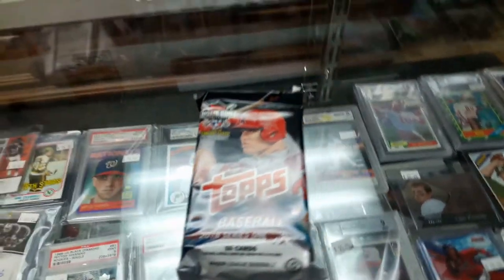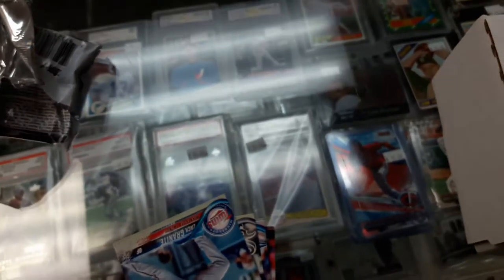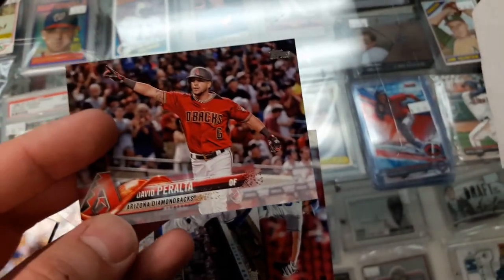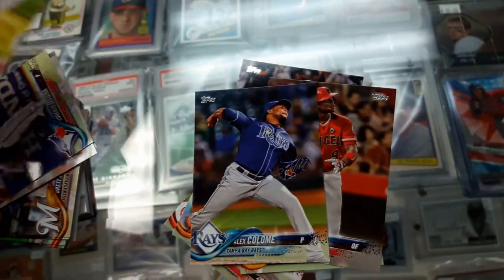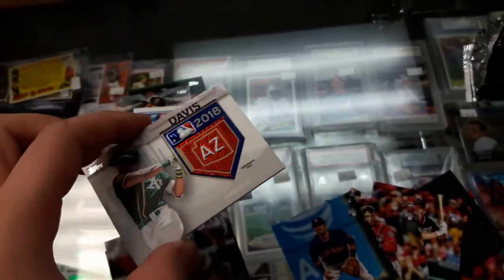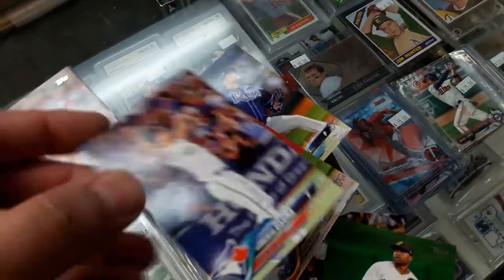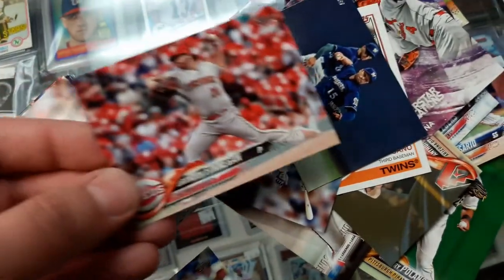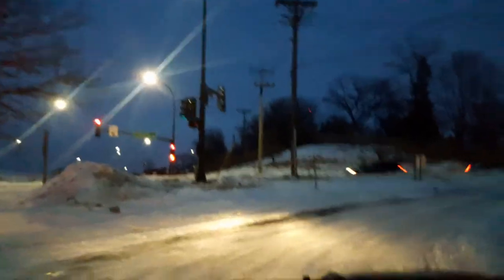Topps Baseball 2018 Series 1 Jumbo Hobby Packs Opening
2018 Topps baseball new product is here! I didn't do too bad or too good. A few great rookies from last year.